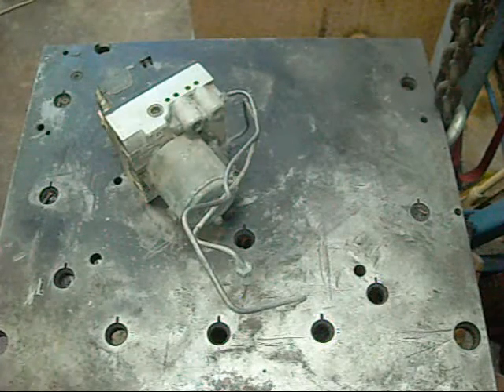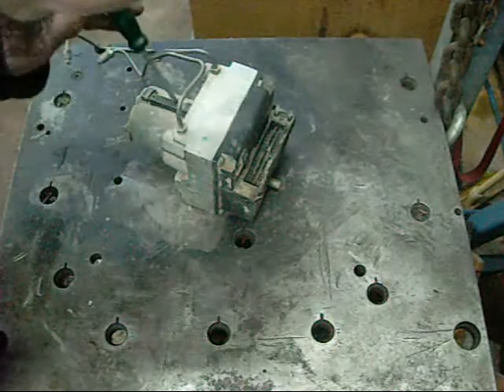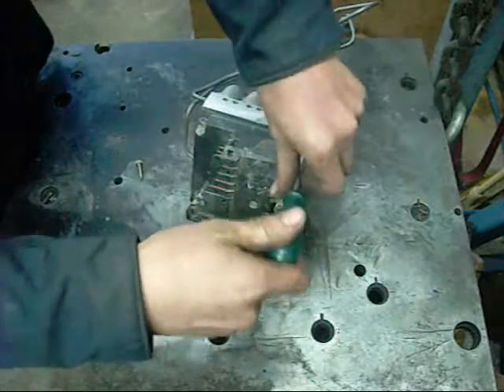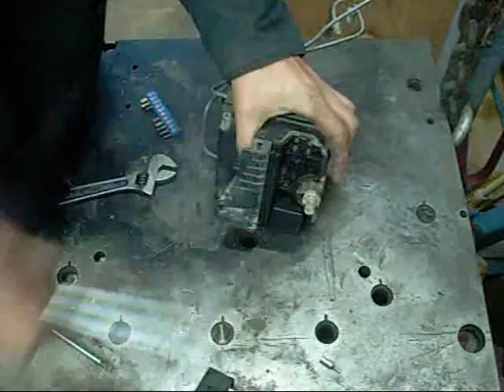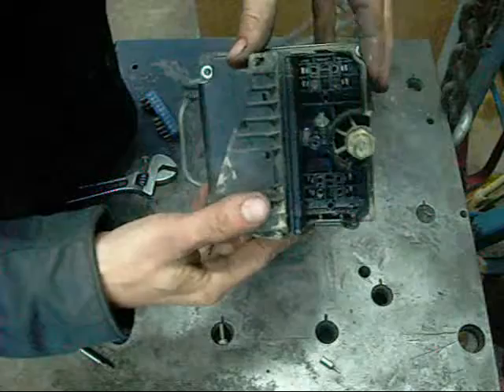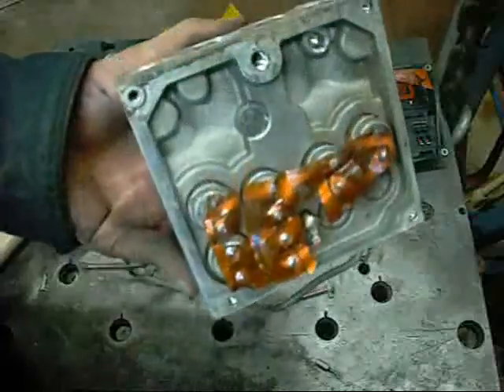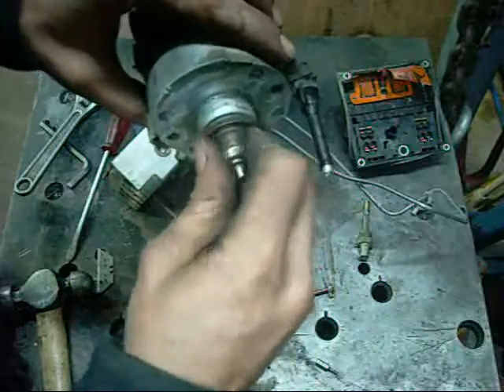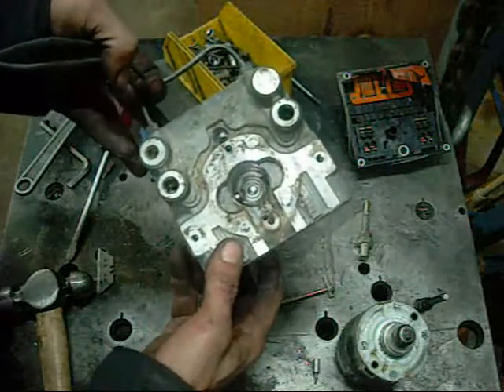Bosch Car ABS Controller Block Autopsy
Interesting device, not a lot to it.

I'll upload the vid of the motor and cube relay separate (damn 10min limit)